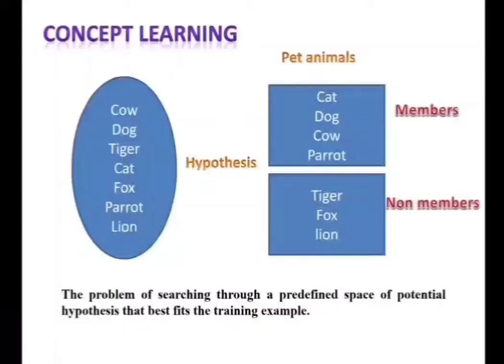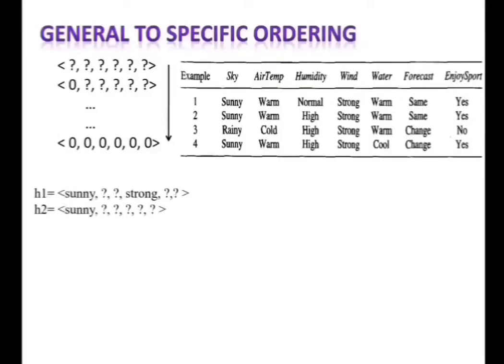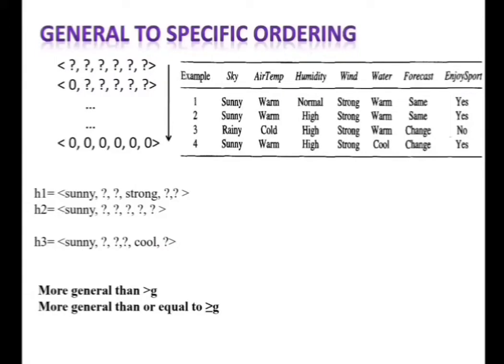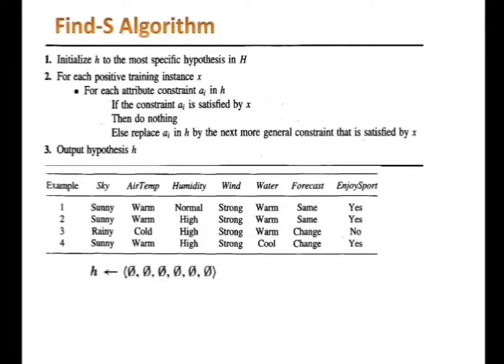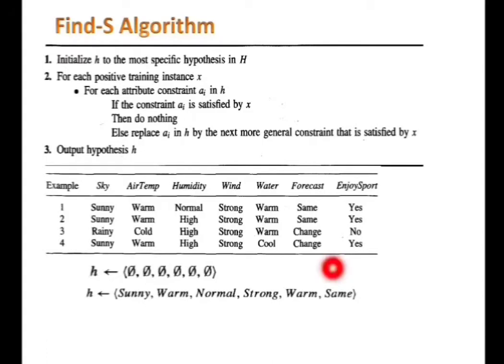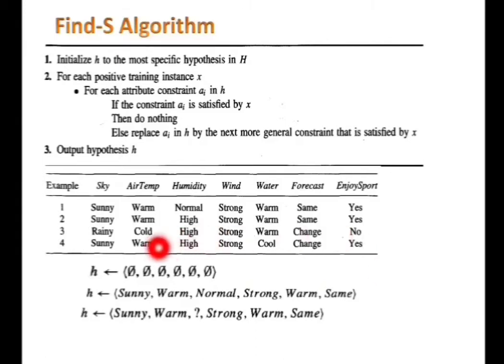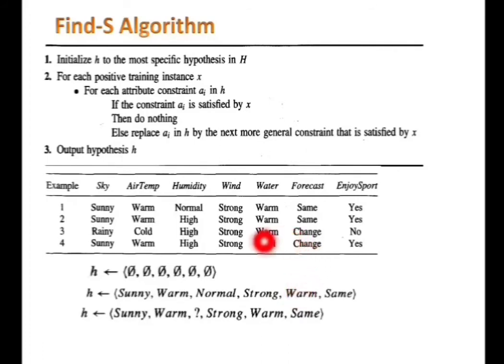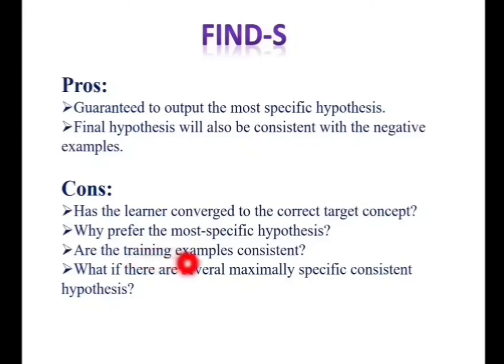Finds Algorithm#Machine learning